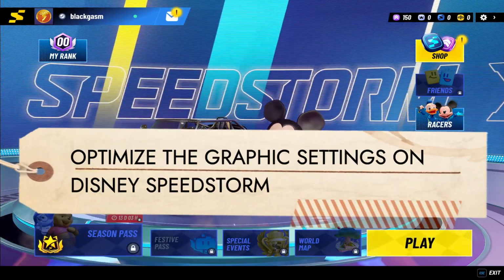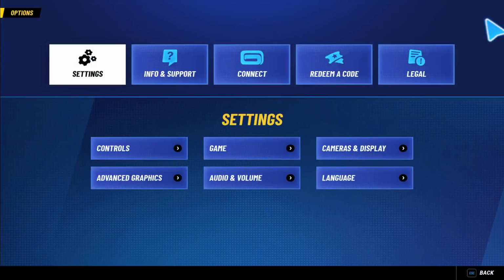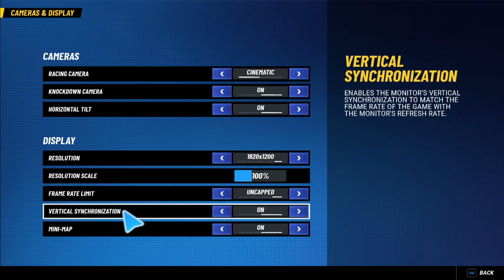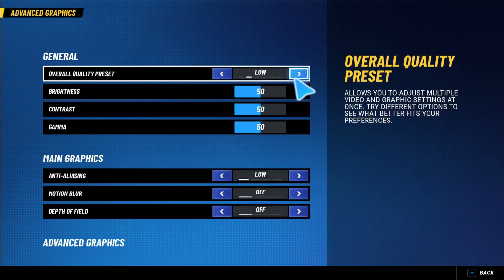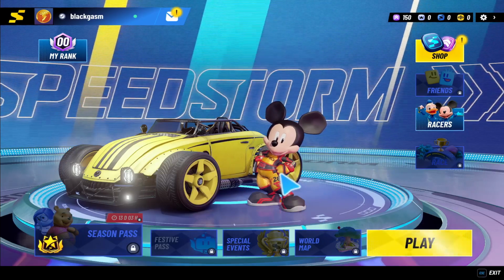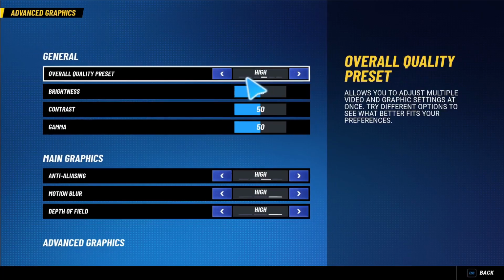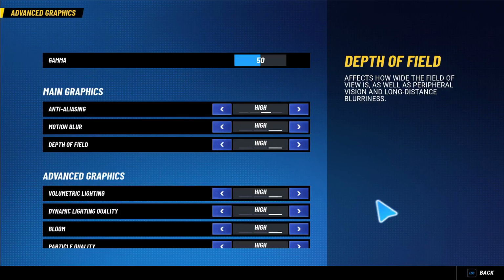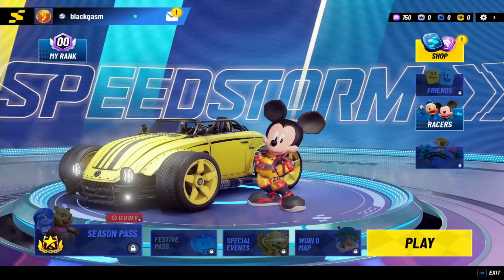Best Graphics Settings for Disney Speedstorm on PC (2025) – Boost FPS & Reduce Lag!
Want smoother racing, higher FPS, and zero lag in Disney Speedstorm (2025)?
In this step-by-step guide, I’ll show you how to optimize the graphics settings for the best mix of performance and visual quality on any PC.